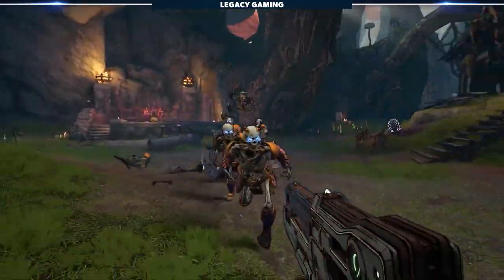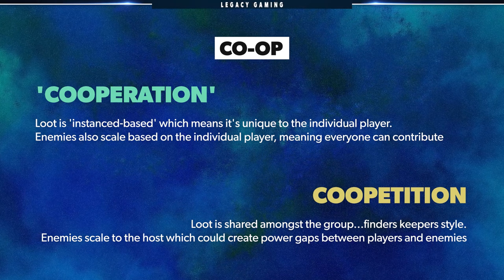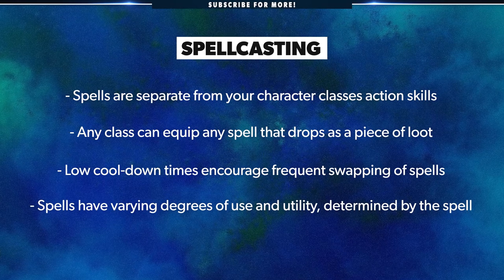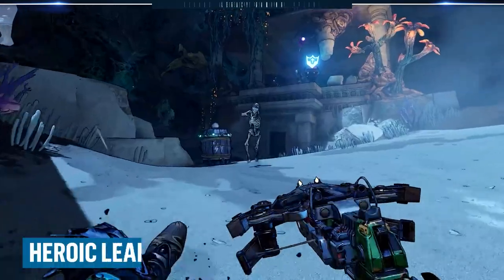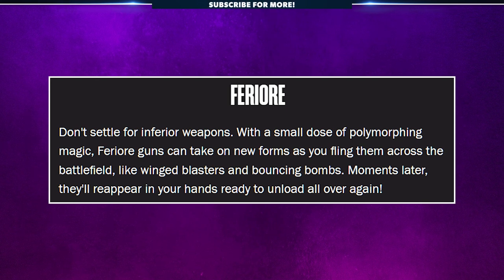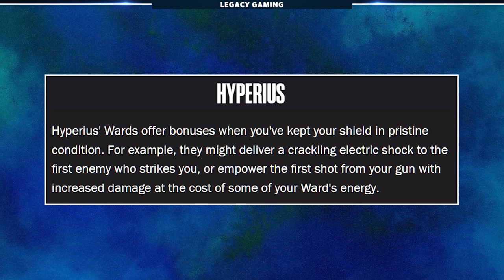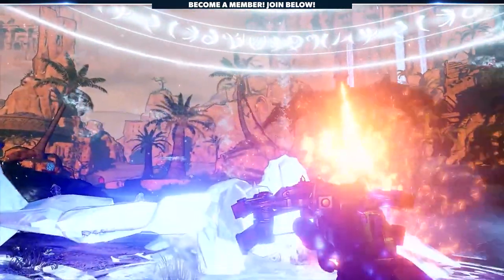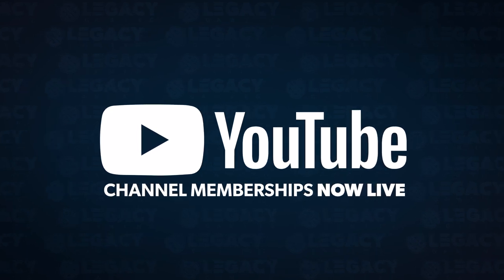NEW Gameplay Details You Missed About Tiny Tina's Wonderlands | Co-op, Wards, And Legendary Loot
You might have seen the trailers, but did you know there are tons of new gameplay details about Tiny Tina's Wonderlands you probably missed? In todays video Codiak breaks apart a ton of new information, and shares details about co-op, wards, spells, legendary guns, and much more.

0:00 - Intro
0:52 - Co-op
1:51 - Overworld
2:50 - Spellcasting
4:09 - Melee Combat
5:23 - Guns & Manufacturers
7:09 - Wards
8:20 - Amulets & Rings
9:19 - Damage Types
10:07 - Legendary Loot
10:52 - Join The Community